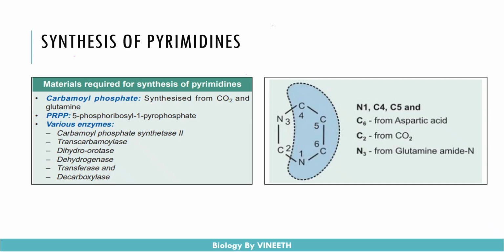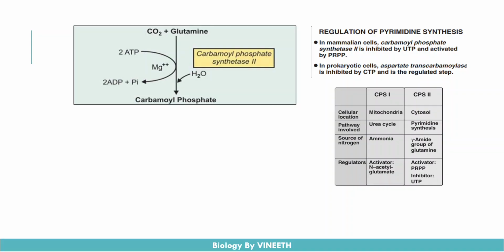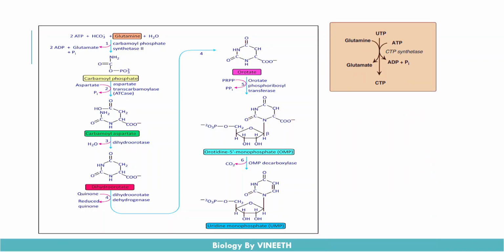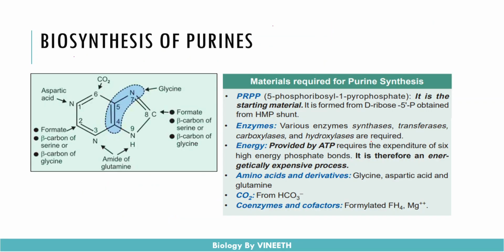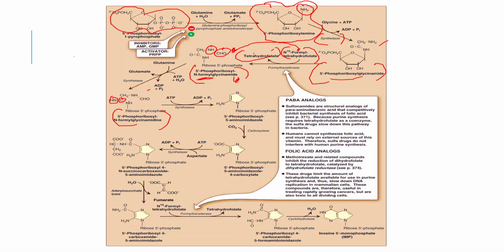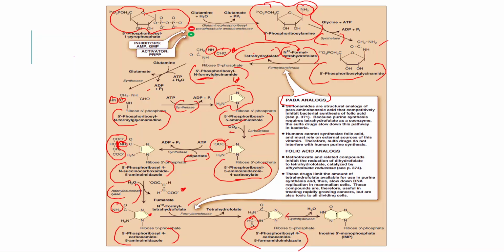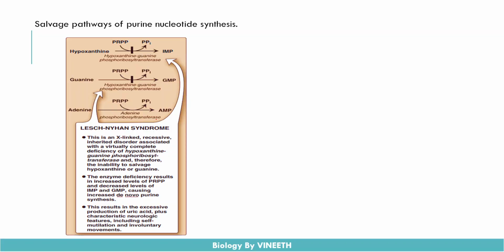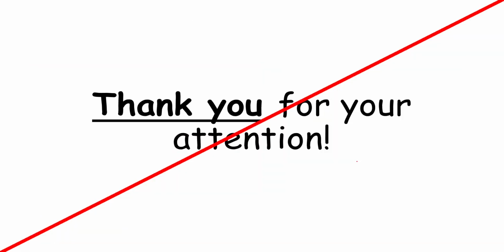Biosynthesis of Nucleotides